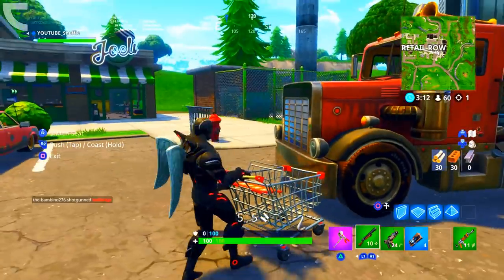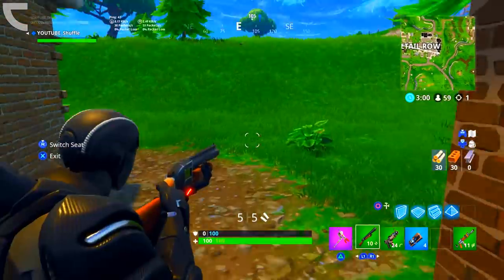Fortnite Shopping Cart Gameplay!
In this video I am showing you the NEW Fortnite Item! The Driveable Shopping Cart! This Fortnite Shopping Cart Update came out for the PS4, Xbox One, PC & Mobile Devices (IOS / Android) with Update V4.3.0. This Fortnite Vehicle / Car can be found around the map! All Shopping Cart Locations will be shown in my next video! Anyways, this video will show you the NEW Shopping Cart Gameplay!
★Social Links★
Need more? I post daily Fortnite videos or anything interesting for Fortnite Battle Royale.